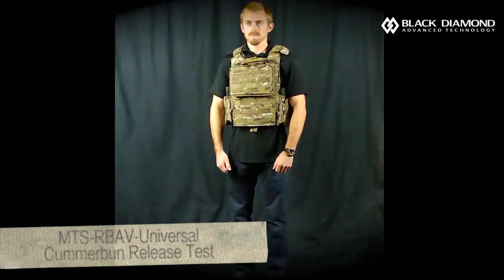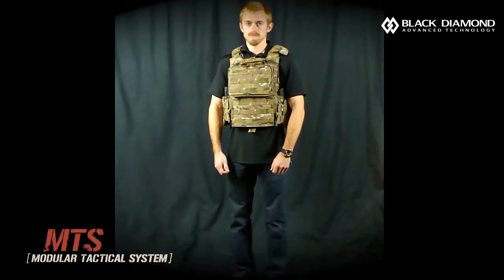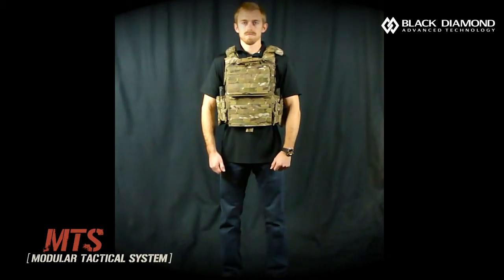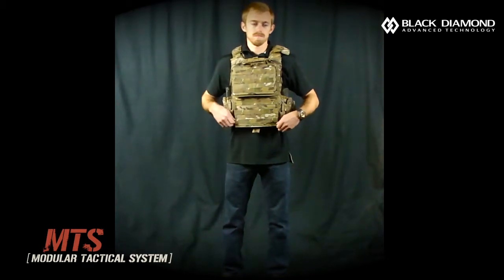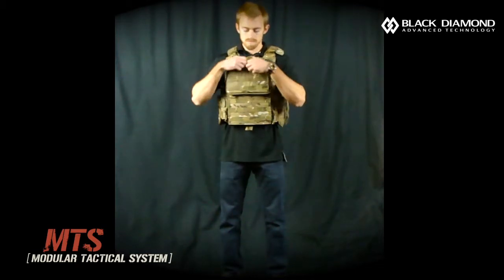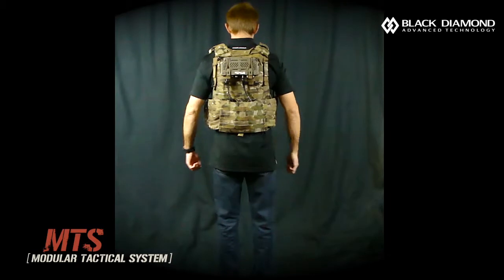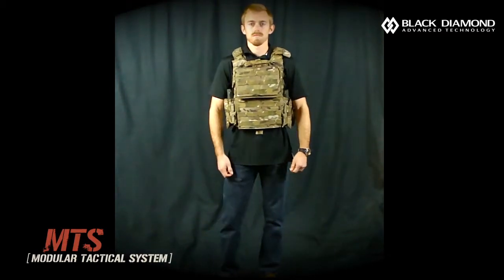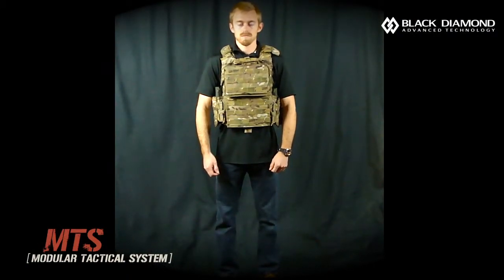Black Diamond-MTS-RBAV-Test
Black Diamond Advanced Technology - MTS -Releasable Body Armor Vest - Universal Cummerbun Release Test